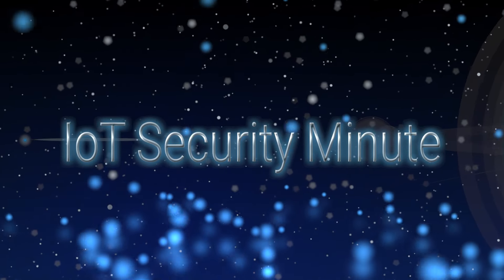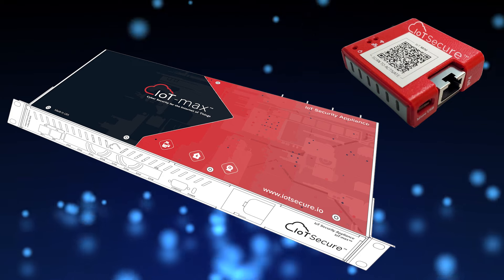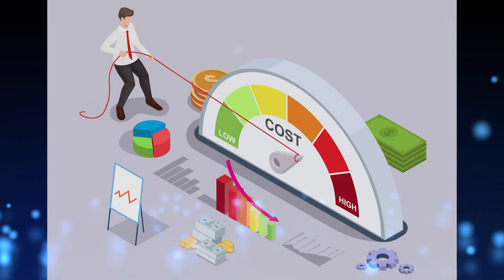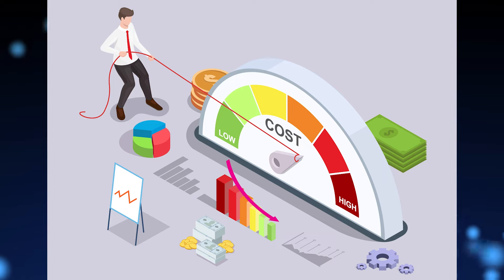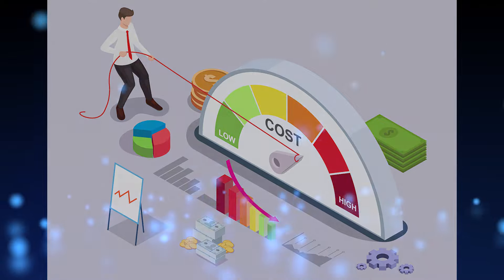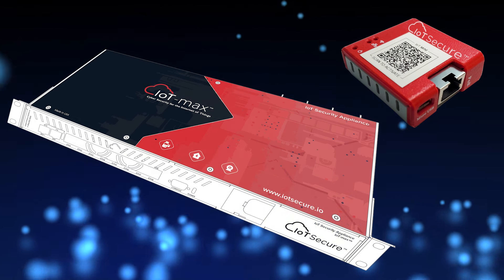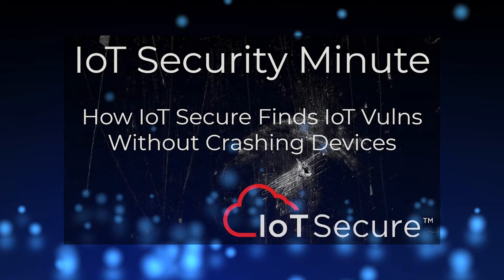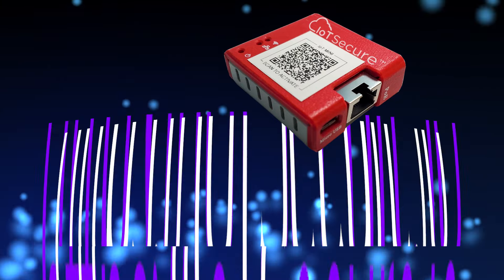IoT Secure's IoT Security Minute - How We Help DESPITE Your Budget Constraints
This week's IoT Security Minute covers how the IoT Security Appliances -- IoT-mini and IoT-max -- from IoT Secure can help anyone regardless of your available budget. We have plans that fit any size organization.